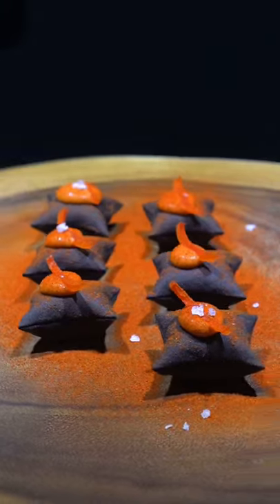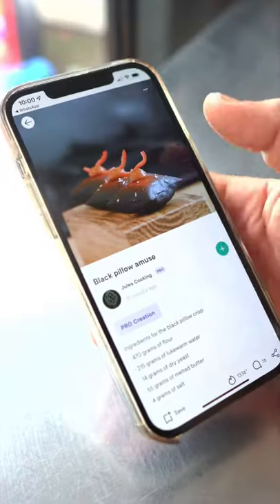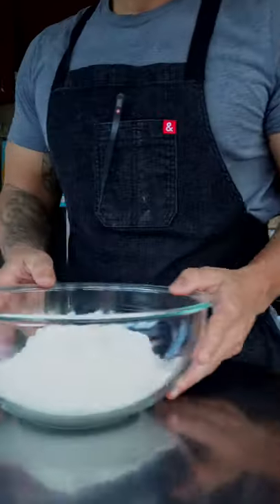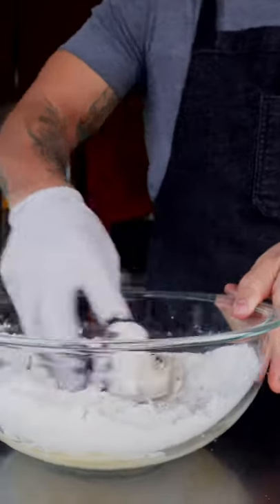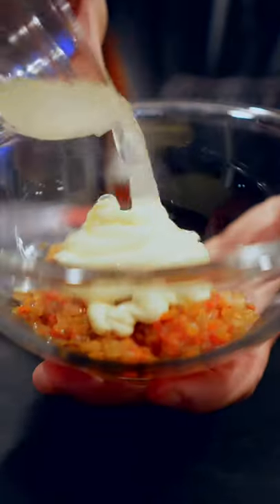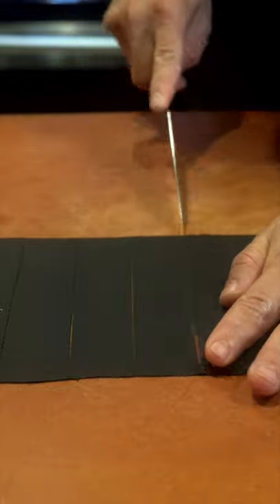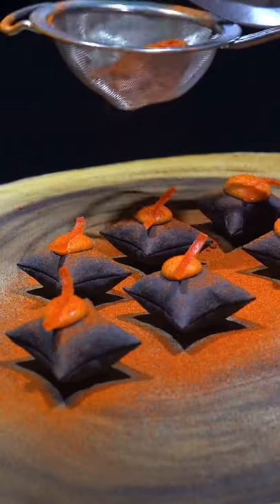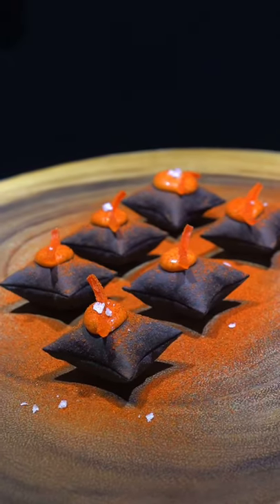Black Pillow Amuse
Black Pillow Amuse recipe recreated by chef Brandon Dearden 💥 Find the original recipe by chef Jules Cooking exclusively in his profile on Gronda app: